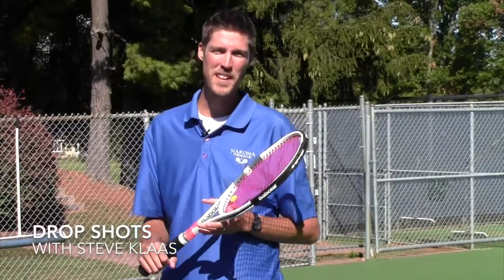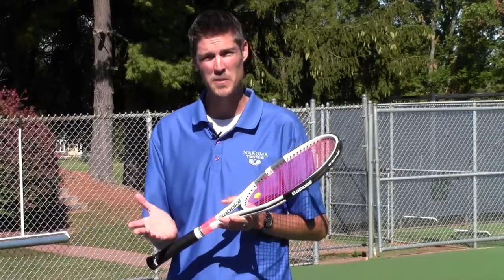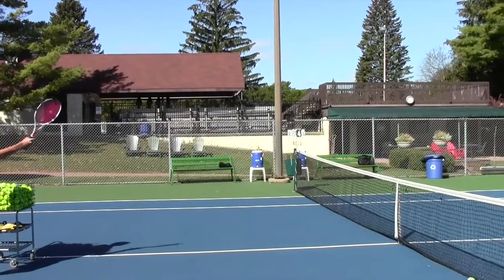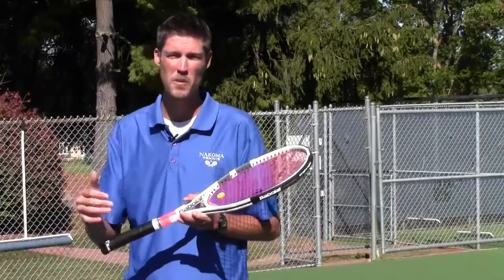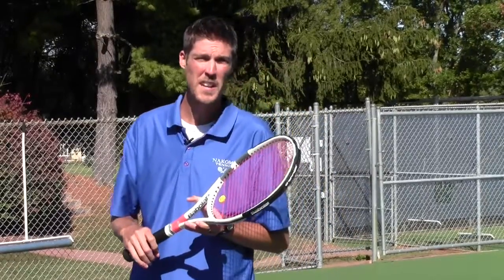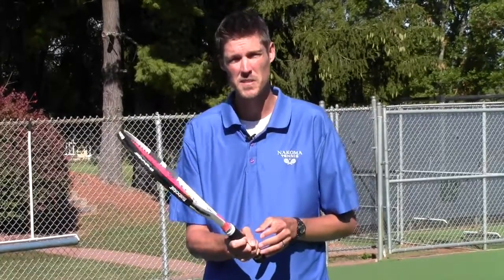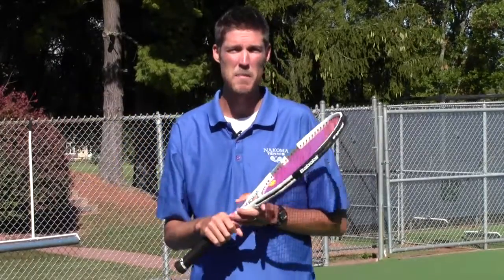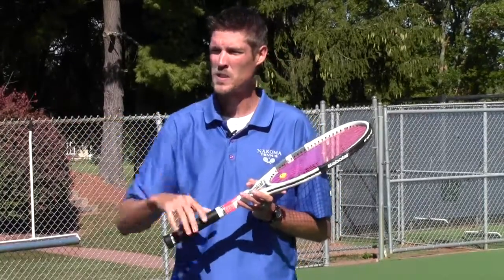How to Hit a Drop Shot in Tennis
Nakoma Golf Club Tennis Director Steve Klaas explains how to hit a drop shot.